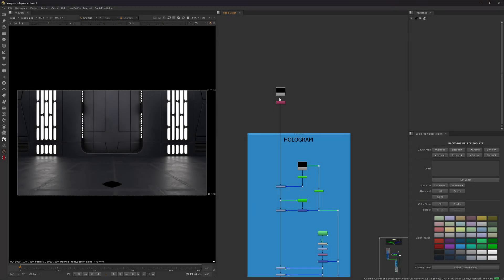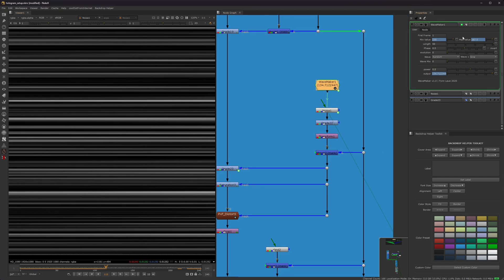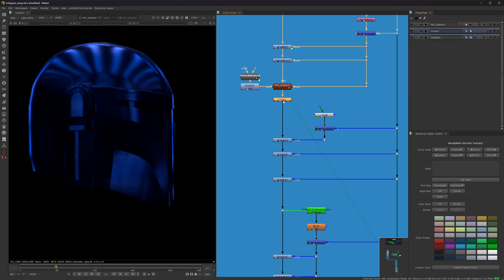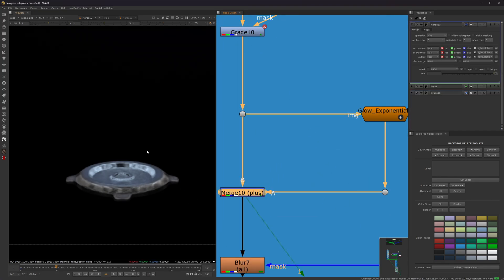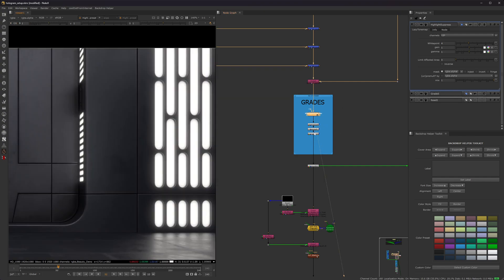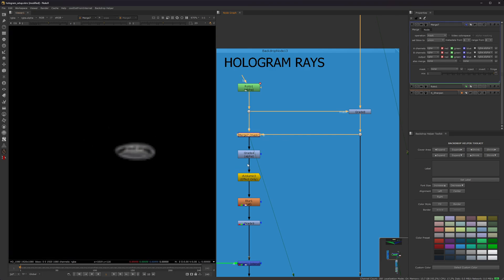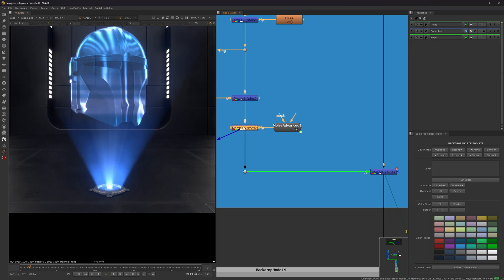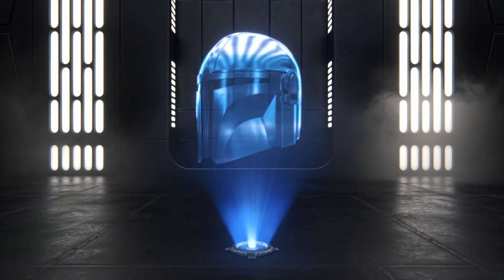Star Wars Hologram Effect - Nuke Tutorial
I show you how to create a Star Wars hologram in Nuke

00:00 - Introduction
00:32 - Hologram
07:50 - Environment
10:15 - Hologram Rays
12:50 - Summary of Hologram Setup
14:26 - Final Shot